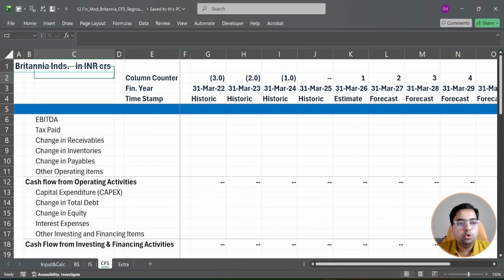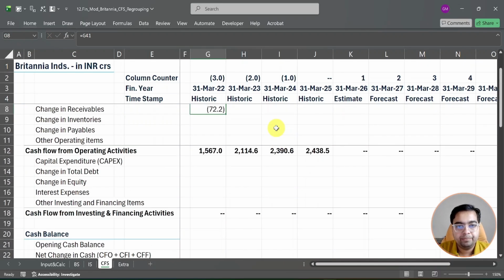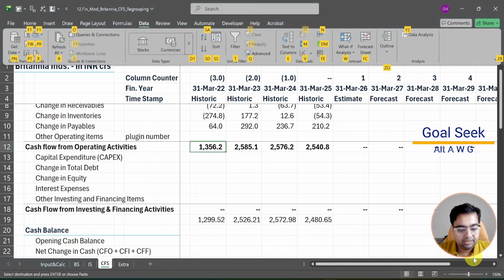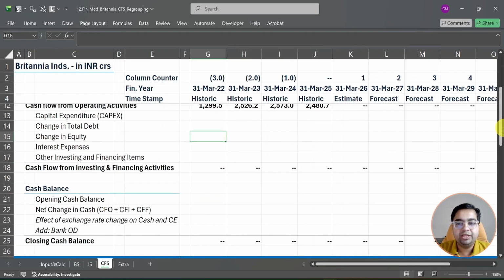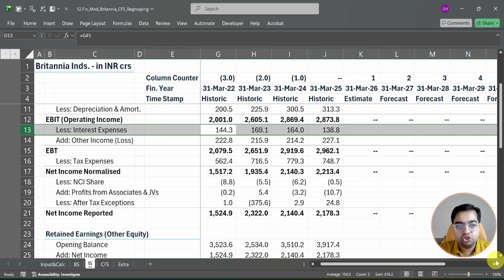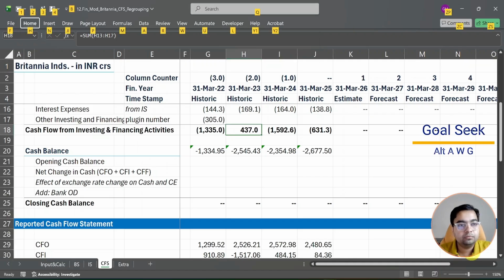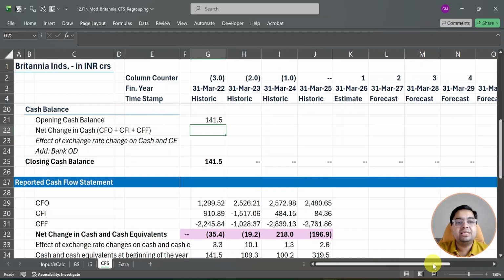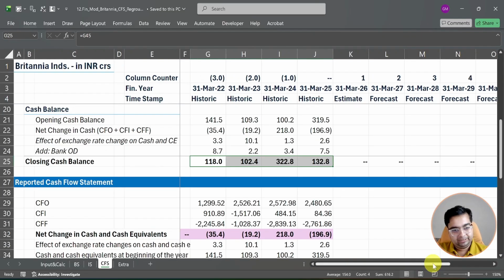Ep 10 | CFS - Regrouping | Financial Model | Britannia